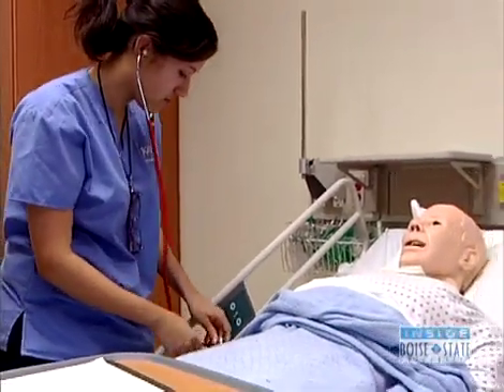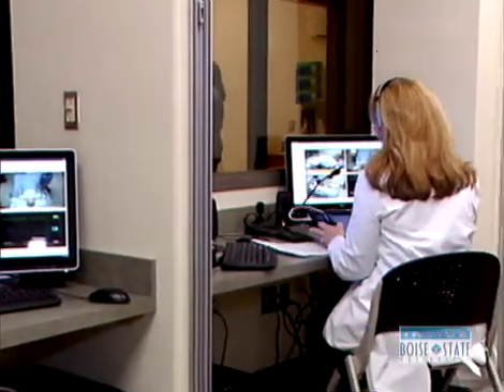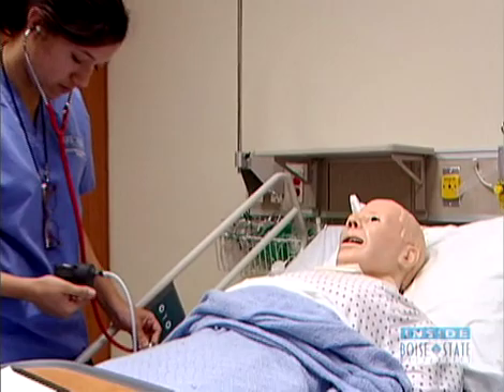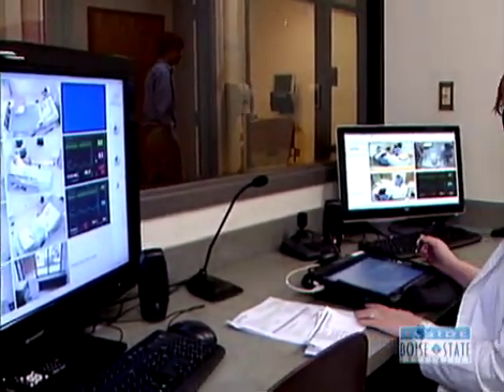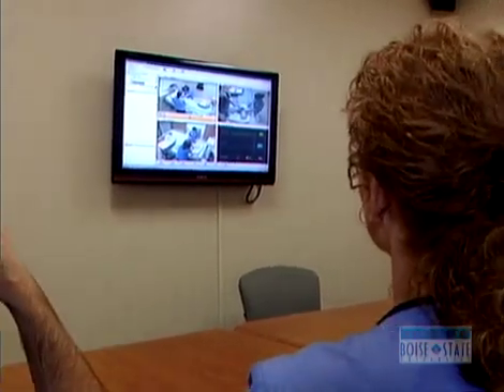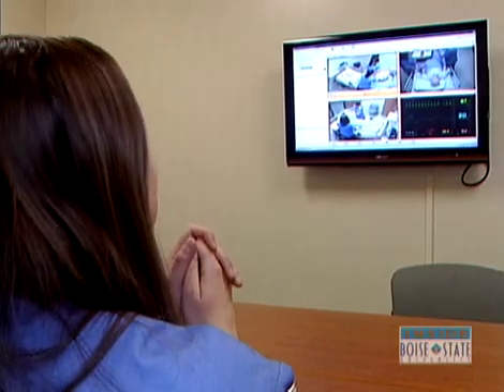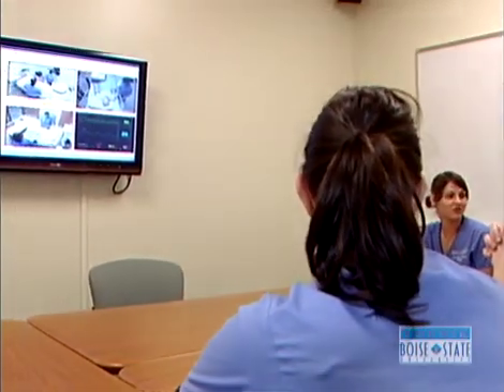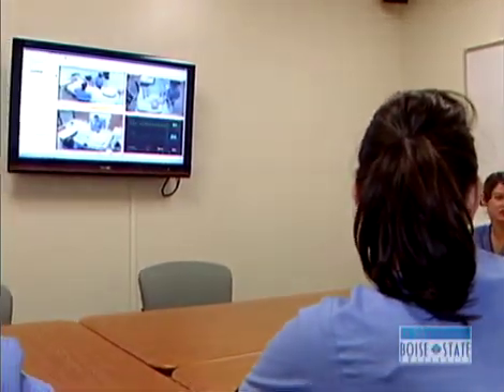Boise State Students Prepare for Careers in Nursing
The latest in state-of-the-art technology is in use every day in the Norco Building. Watch this video and go inside our nursing simulation center.